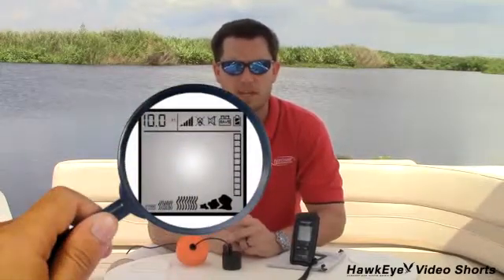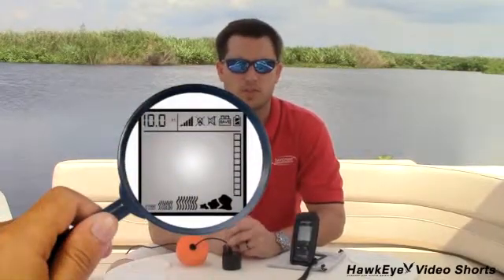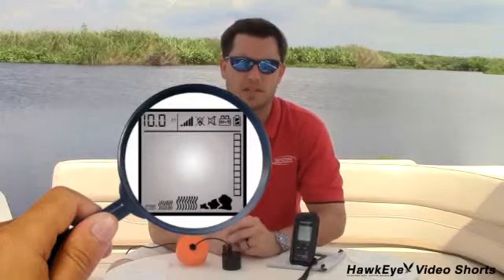HawkEye® TechTutorial™ | F33P - How to Find Fish with a Portable Fish Finder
This Video Short, from the makers of HawkEye® fish finders and depth sounders, explains how to use the HawkEye® F33P Portable Fish Finder to find fish.